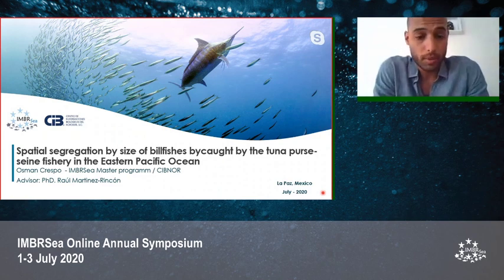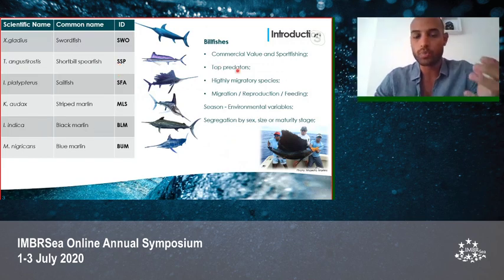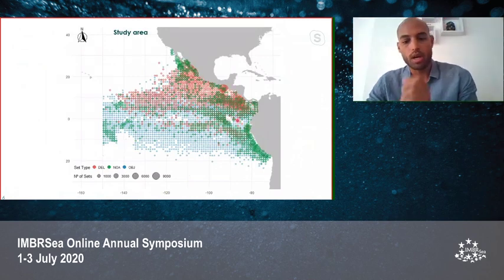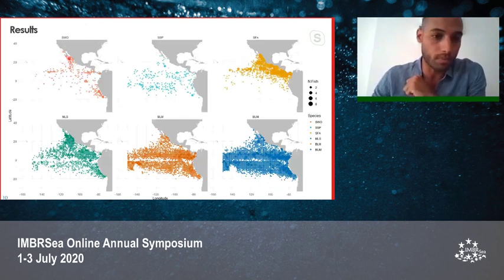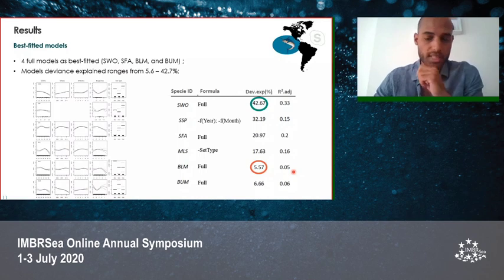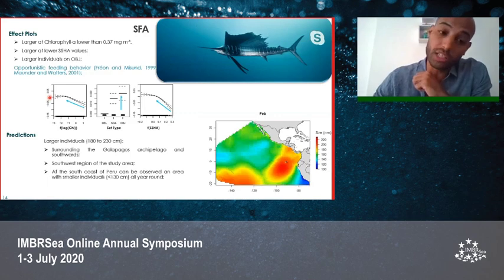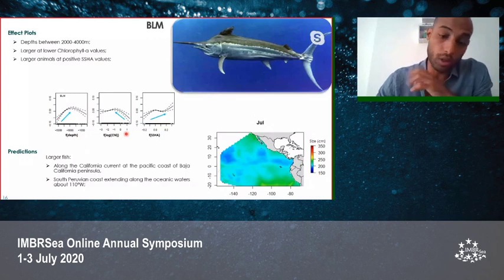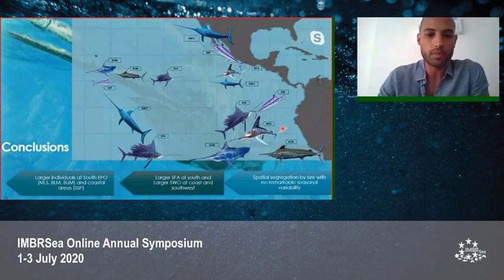Osman Crespo Neto - Day 1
Spatial segregation by size of billfishes bycaught by the tuna purse-seine fishery in the Eastern Pacific Ocean.

Billfishes are large highly migratory fish species found in all the world’s oceans. Several studies have been developed to understand how oceanographic environmental variables influence marine species distribution. The main goal of this research was to describe the environmental conditions driving segregation by size of six billfish species on the eastern Pacific Ocean (EPO). For this, Generalized Additive Models (GAMs) were used. Best-fitted models were used to describe spatiotemporal distribution of billfishes’ size in the EPO. Results showed marked spatial segregation by size for striped marlin, black marlin and blue marlin, with larger individuals to be present at south of 5°N, where colder and highly productive waters are present. Larger swordfish were predicted to occur in cold and offshore waters. Larger shortbill spearfish were found to be present close to the coast. Smaller sailfish were present in warmer and highly productive areas located at north of 5°N.